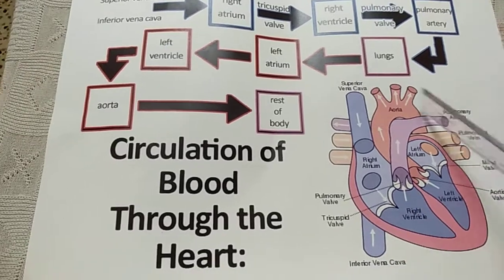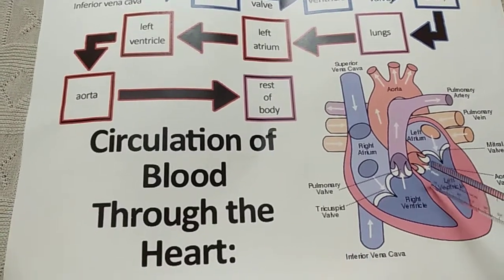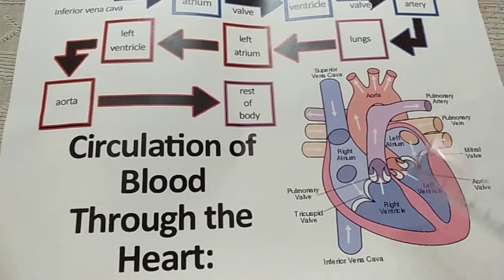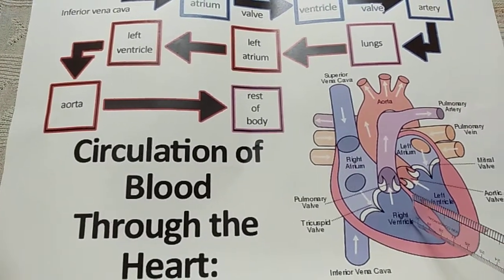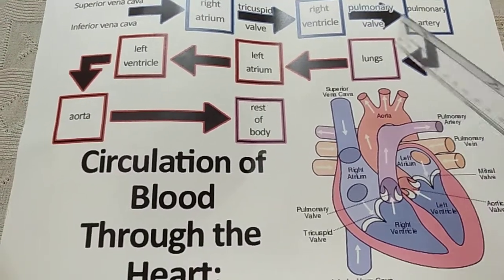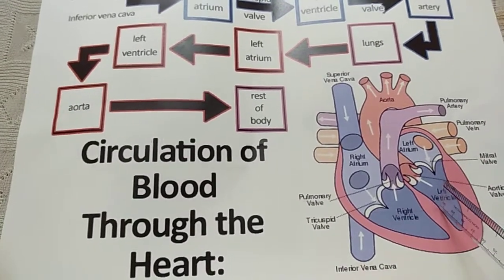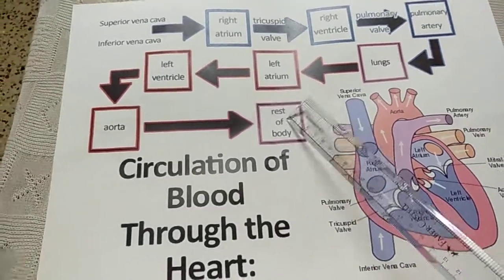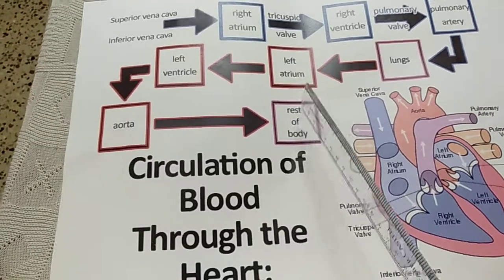Structure and working of Heart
Description of heart structure and circulation of blood in heart